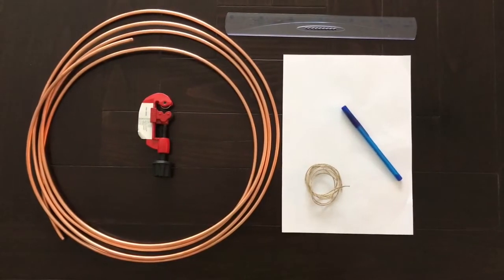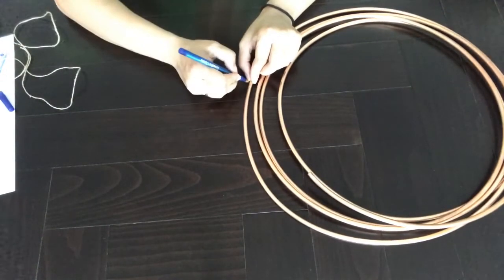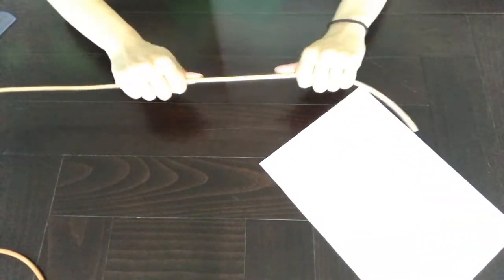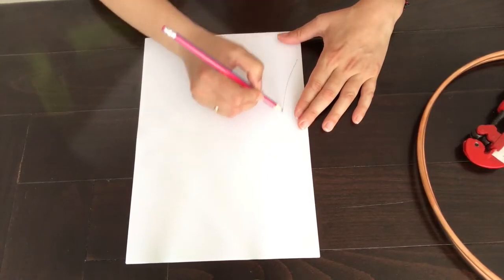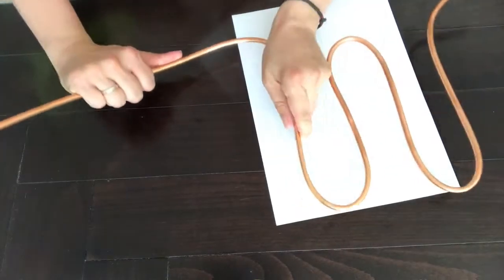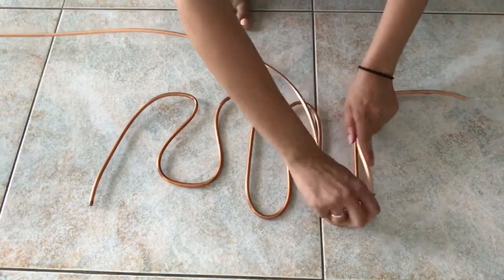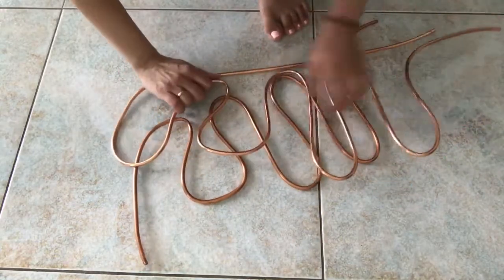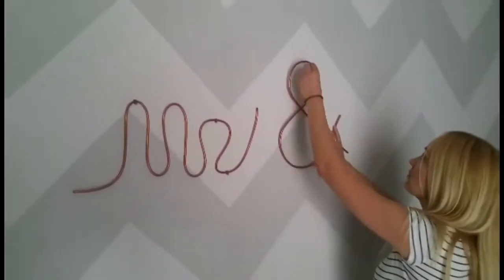DIY Home Decor | Mr & Mrs Wall Art | Easy And Affordable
This is a step by step video tutorial on how to create a Mr & Mrs wall art out of copper pipe. Very easy and affordable DIY room decor.